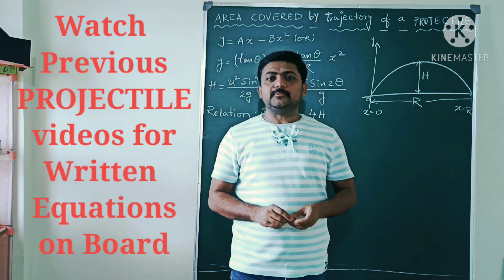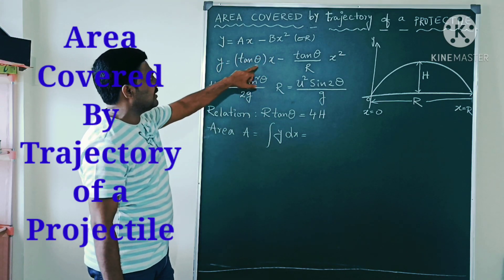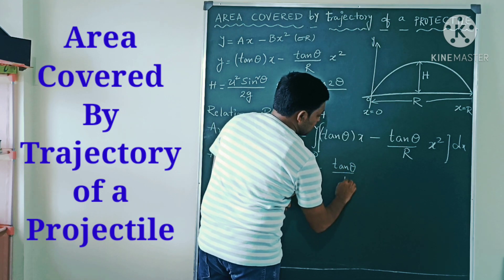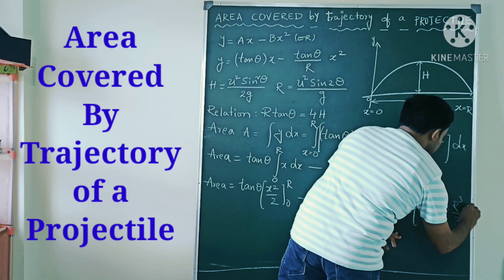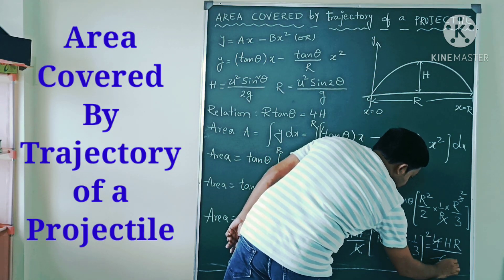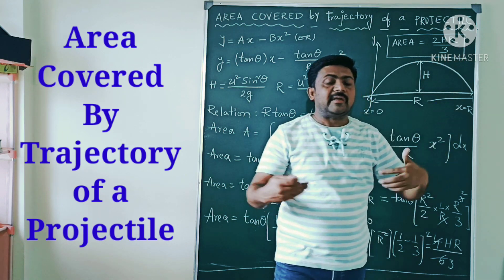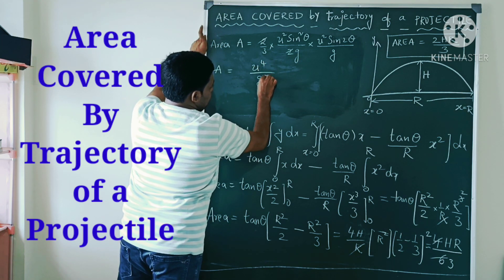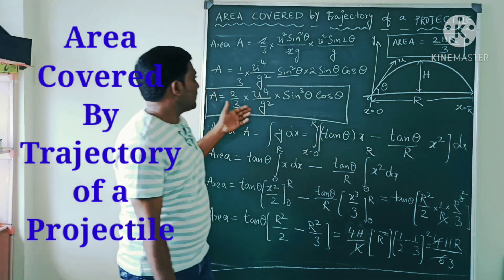Area of Projectile/ Trajectory / Projectile Motion / Part-5 / Kumara Swamy /PHYSICS - XI / NEET /JEE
Area of Projectile / Projectile Motion / Kumara Swamy / Physics XI / NEET ,JEE

For part - 6 touch and open below link